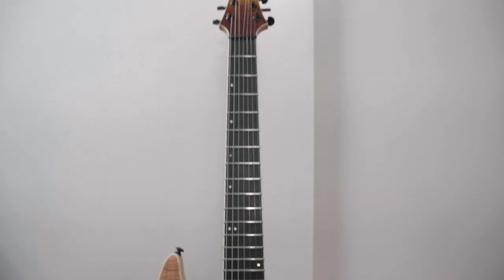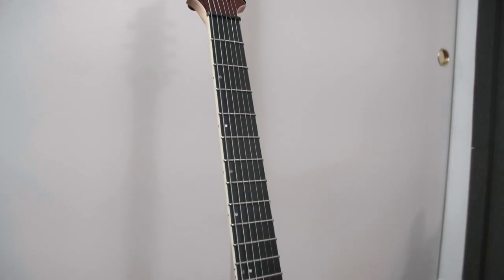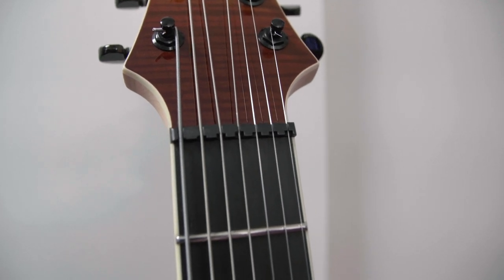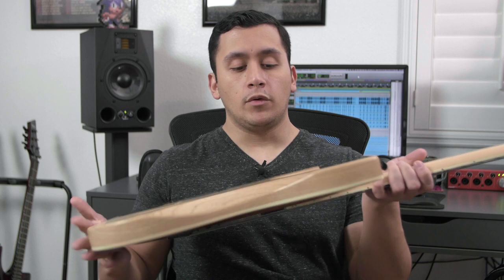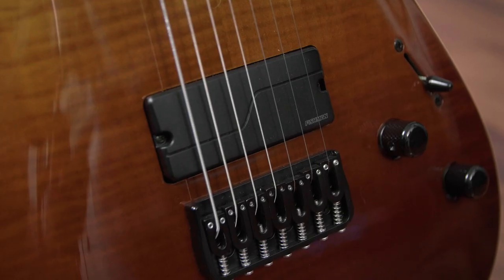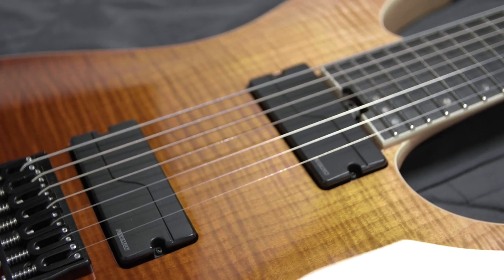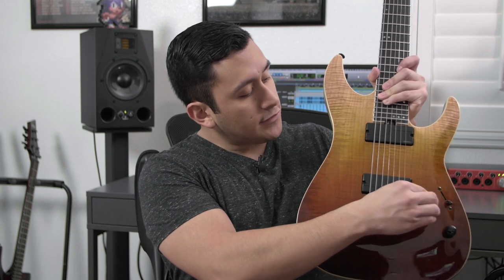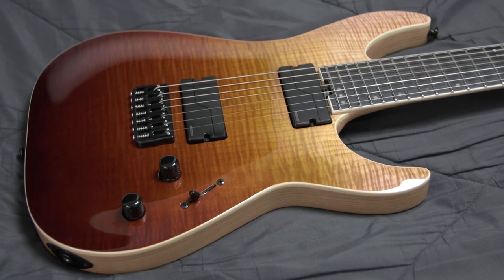Schecter C-7 SLS Elite | A Workhorse of a Guitar!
Today I’m checking out the Schecter C-7 SLS Elite, an absolute workhorse of a guitar!

Guitars:
 Schecter C-7 SLS Elite
, Schecter Stiletto Stealth-5

Tones:
 Peavey 6505+
, Line 6 DT 25
, GetGood Drums (Matt Halpern Signature Pack)

Camera:
 Panasonic GH4

Lens:
 Sigma 17-50mm F2.8 with Metabones Speed Booster XL 0.64x